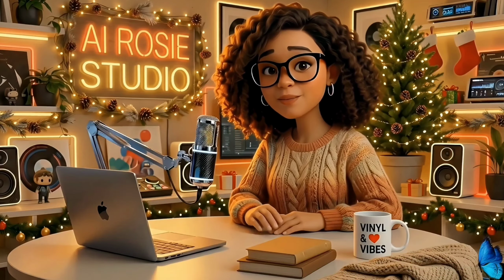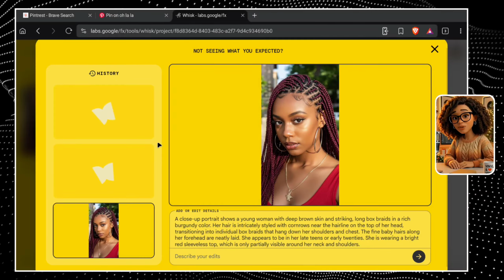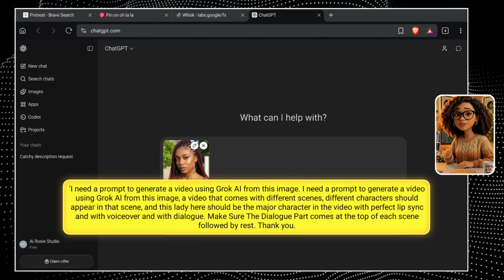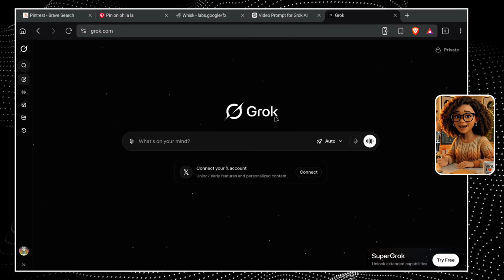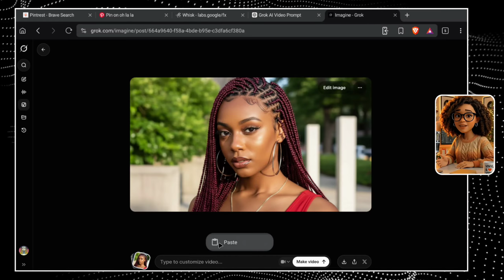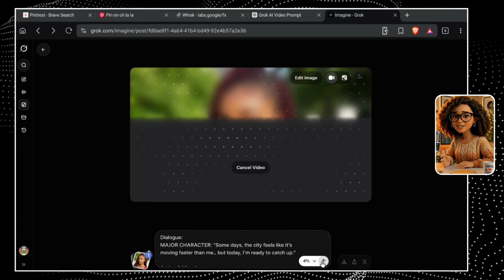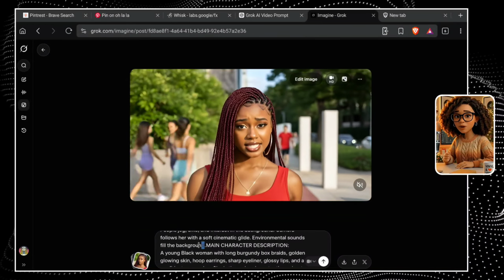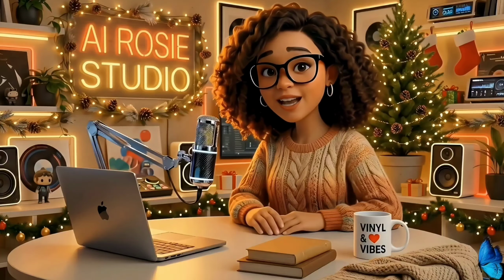The Secret to 100% Consistent AI Characters is FINALLY Here! (Grok Tutorial) 🚀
Create Long Al Videos With Consistent Characters and Perfect Dialogue Using Grok Free & Unlimited

"The biggest headache in AI filmmaking? Character inconsistency. You nail the first scene, but in the next, your lead looks like a totally different person. It kills the vibe and makes your movie look like a mess.
​But in today’s tutorial, I’m showing you how to fix that for good using Grok AI—and the best part? It’s 100% FREE and UNLIMITED.
​I’m going to walk you through a powerful Grok workflow that locks your character’s look from start to finish. We’re talking consistent faces even when you change the lighting, the camera angles, or the emotions. I’ll even show you how to handle realistic lip-sync, high-end animation, and how to build a full-length AI movie—all right from your phone

grok ai video generator free unlimited
grok ai free unlimited

No Runway. No, Kling. No paid tools.